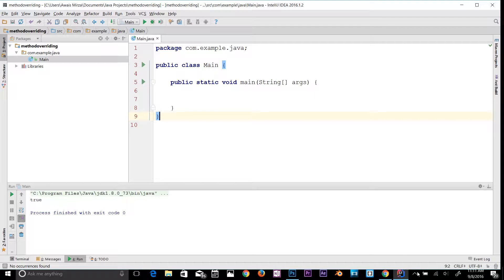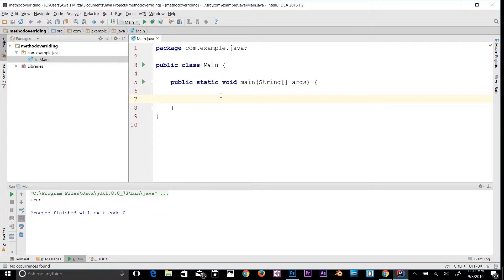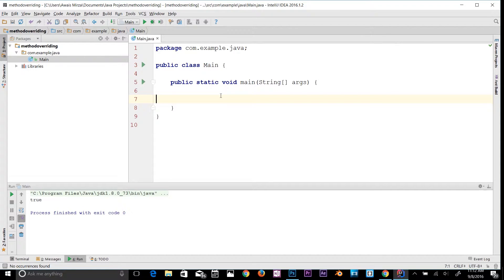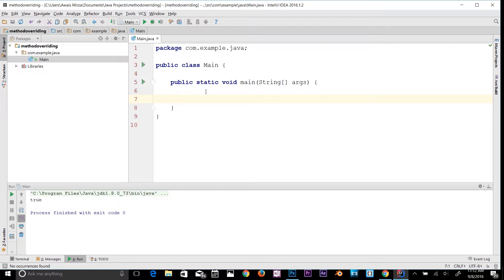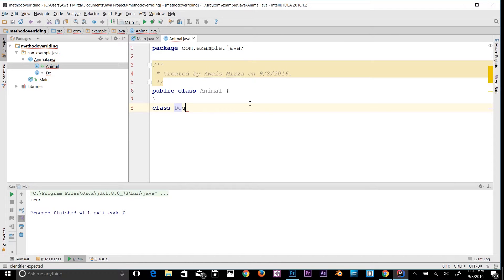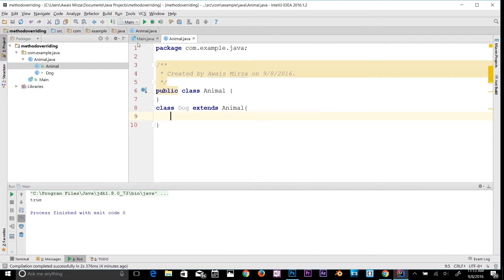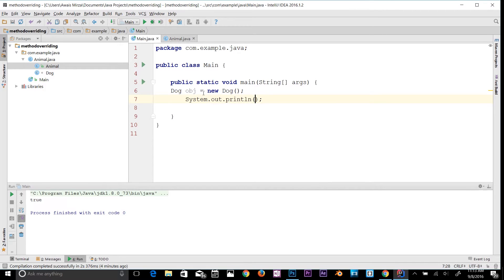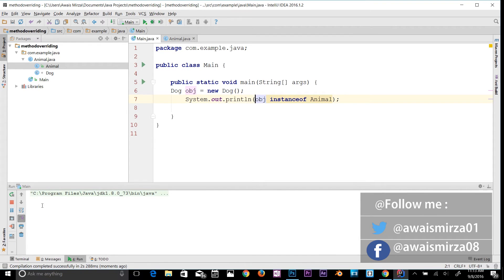Java Tutorial for Beginners Series 2016 - Instanceof Operator in Java # 41